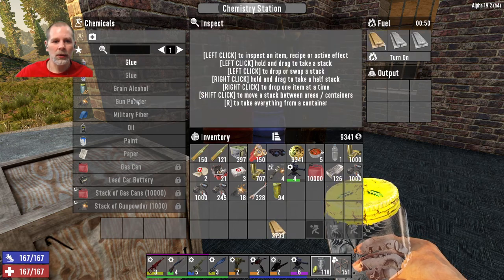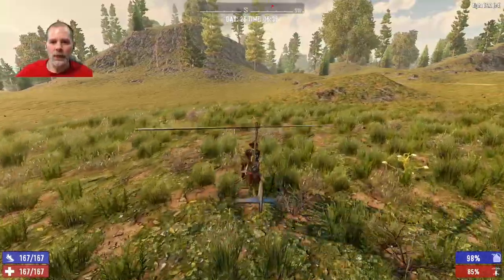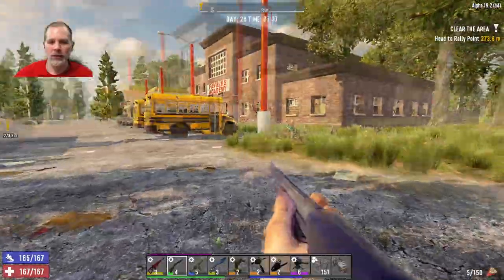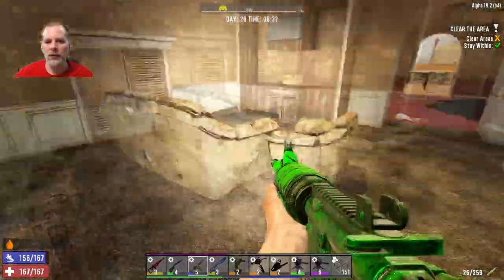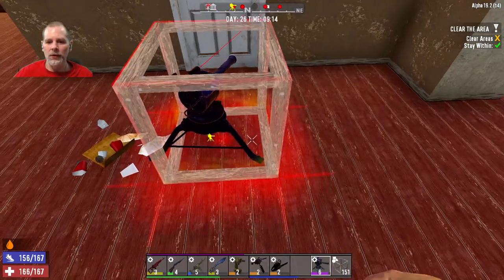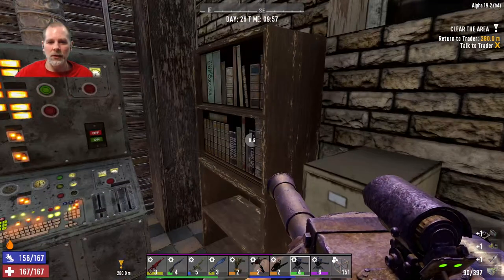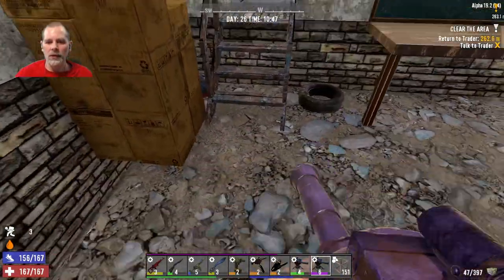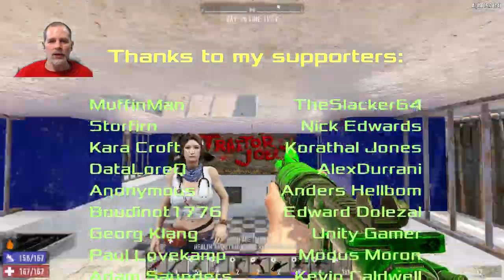🏚️ Victorian House 🧟🧟 7 Days to Die Ep63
My computer: Ryzen 7 3700X @ 3.59GHz, 32 GB RAM, GTX 2070. (All stock, no overclocking, no special cooling or anything.)

bitcoin:1D2sXtawzbWhd1mYtEbka5noaBHbASoxCd

- Access to 7dtd & Avorion & Minecraft servers
- Discord server

Thanks to my supporters: MuffinMan, Storfirn, Nick Edwards, Kara Croft, Korathal Jones, DataLoreQ, Boudinot1776, TheSlacker64, Anonymous, AlexDurrani, Georg Klang,  Adam Saunders, Anders Hellbom, Edward Dolezal, Unity Gamer, Modus Moron, Paul Lovekamp, Kevin Caldwell.